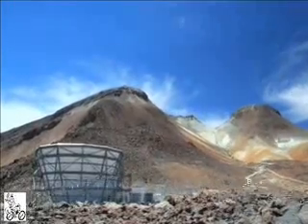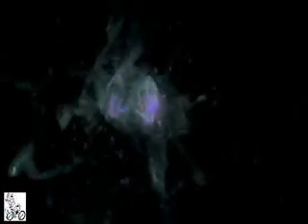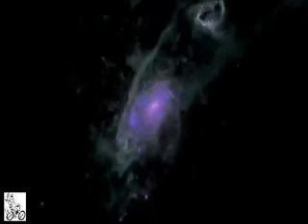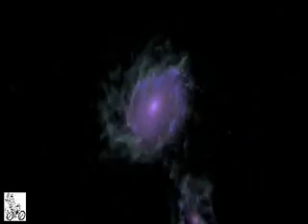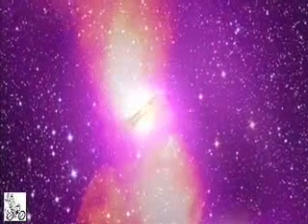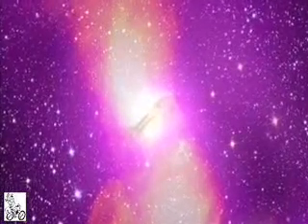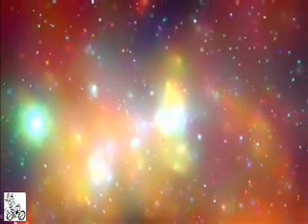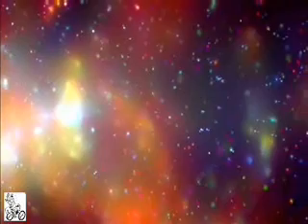How to Predict the End of the Universe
How can we gauge the age of the Universe -- and when it might end? Cosmologist Renee Hlozek says we can do so by viewing light that has taken billions of years to reach us.

Renee Hlozek says there are vital clues about the fate of the Universe waiting to be discovered -- clues 13 billion years in the making.

This light has been travelling towards the Earth, formed shortly after the Big Bang.

Working with the Atacama Cosmology Telescope (ACT) collaboration in South America, Hlozek measures the Cosmic Microwave Background (CMB) radiation to see what this light can tell us about the Universe we live in now -- and how long it may last.